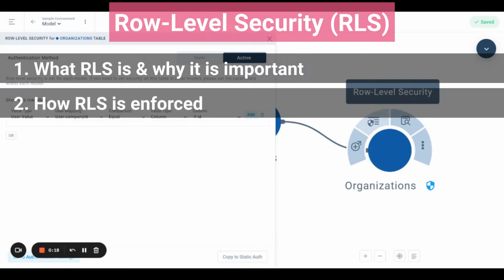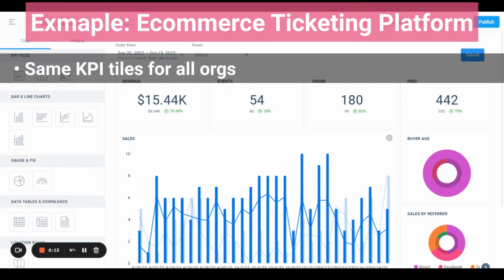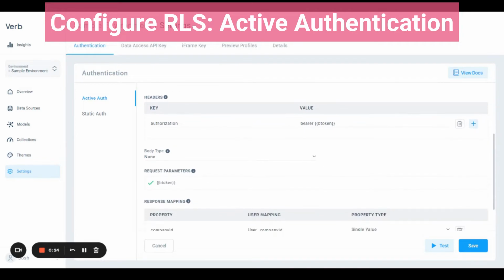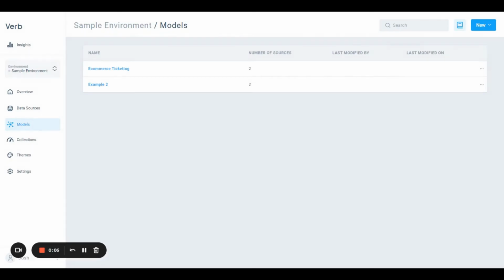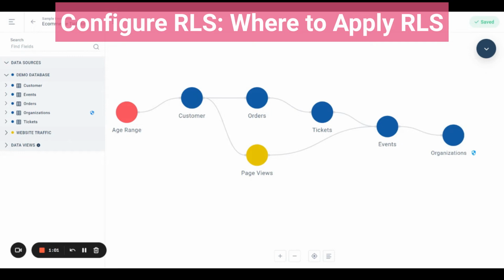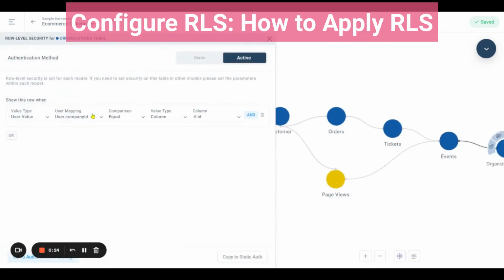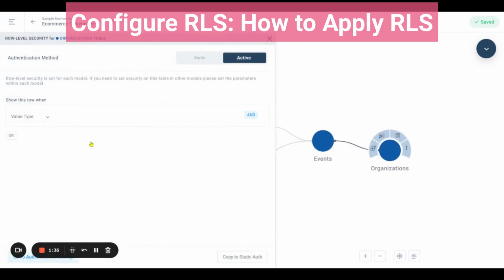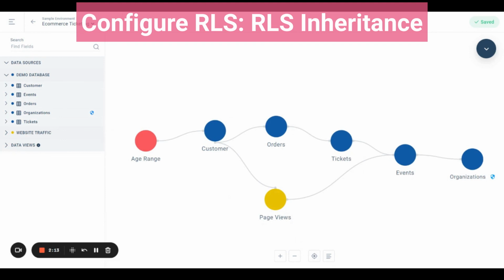Verb Data Row-Level Security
00:00 - Intro
00:42 - What is Row Level Security (RLS)
01:18 - Example
02:05 - How is RLS Achieved
03:06 - Configure RLS: Active Authentication
04:52 - Configure RLS: Model & Use Case
06:02 - Configure RLS: Where to Apply RLS
07:34 - Configue RLS: How to Apply RLS
09:37 - Configure RLS: RLS Inheritance